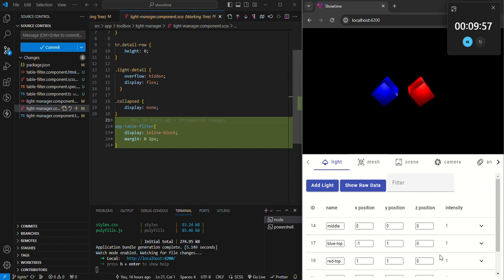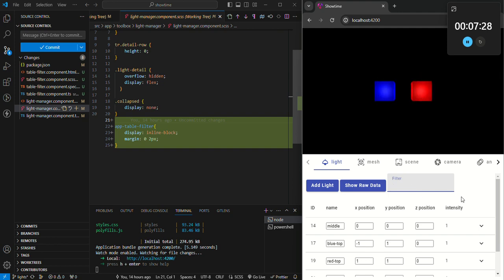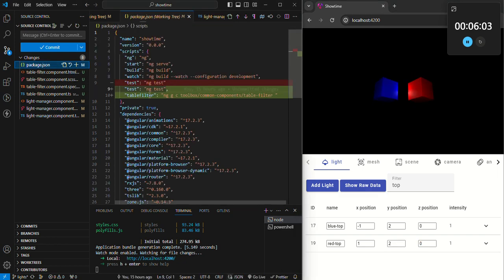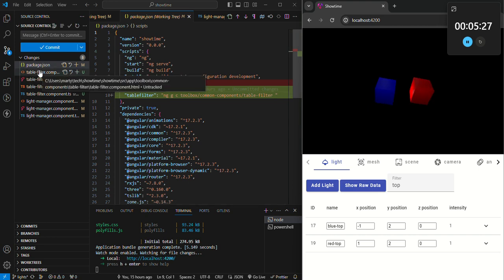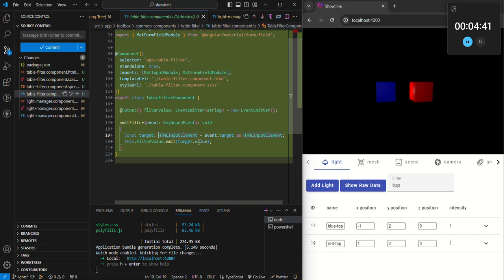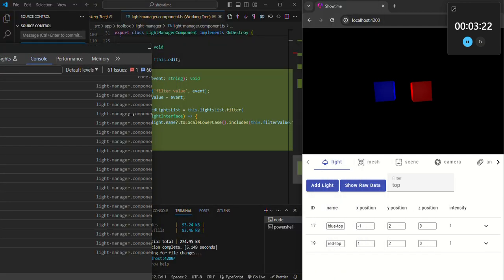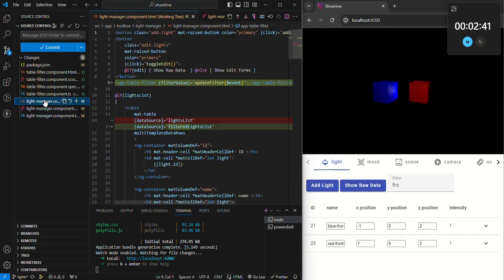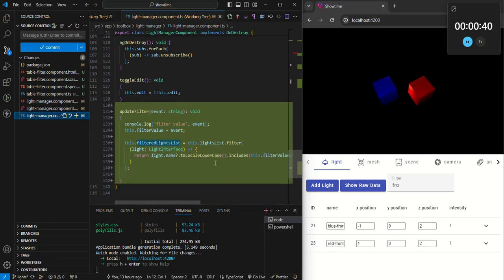Video 50 Angular Material Table Filter by name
In this video I add filtering to the Lights Management Angular Material Table.